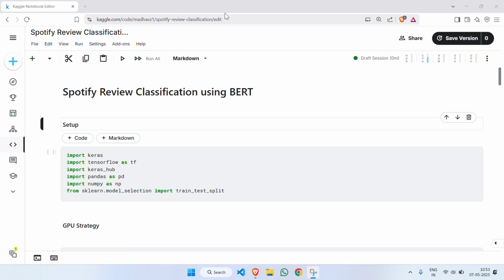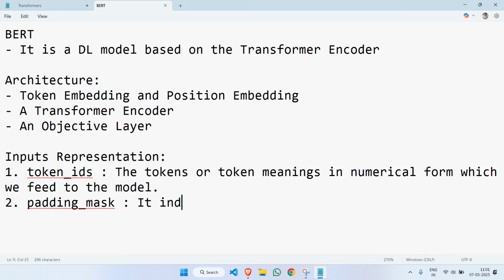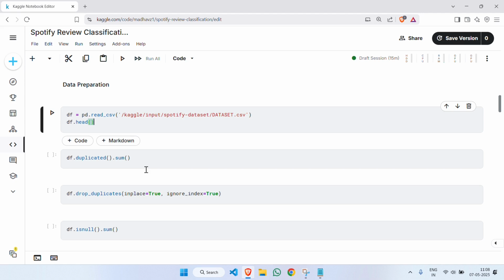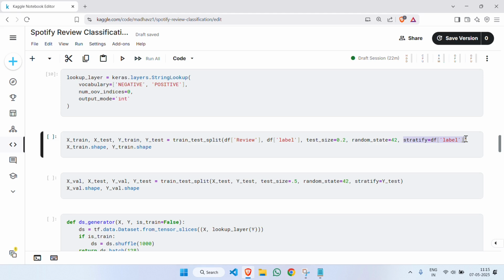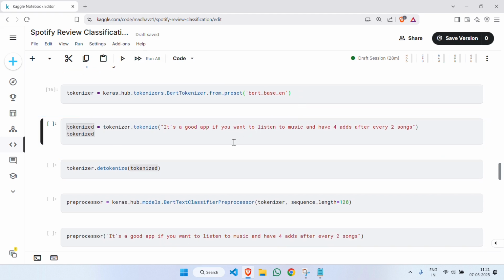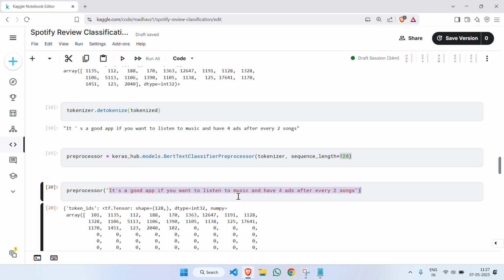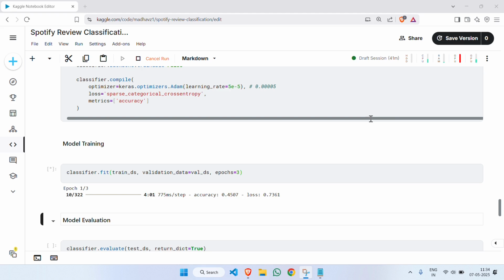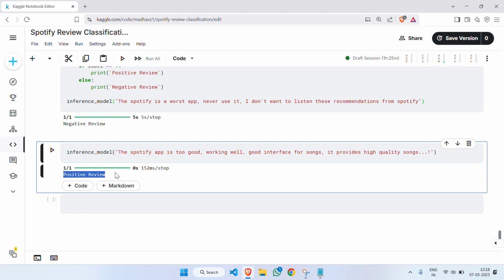Spotify Review Classification | Deep Learning Project | BERT | NLP Project | AI Project | Tensorflow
Spotify Review Classification is a deep learning project ( NLP Project ) which is developed using BERT ( Bidirectional Encoders Representations from Transformer ) for classifying Google Play Store Reviews on Spotify into Positive and Negative Classes.